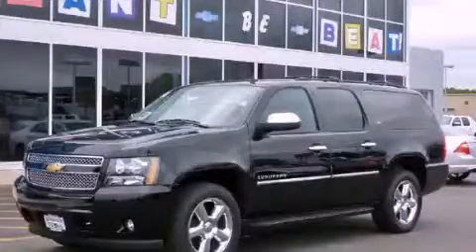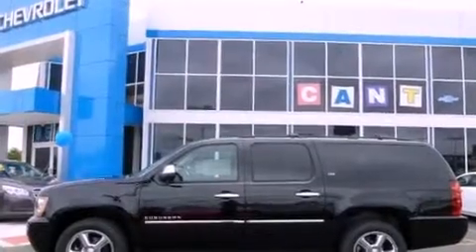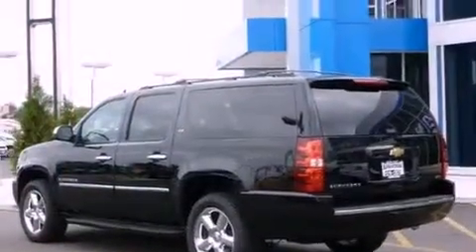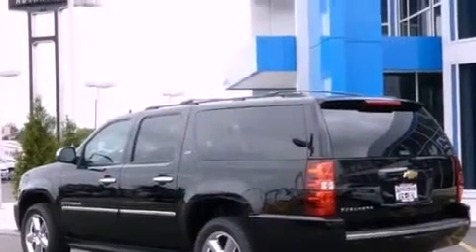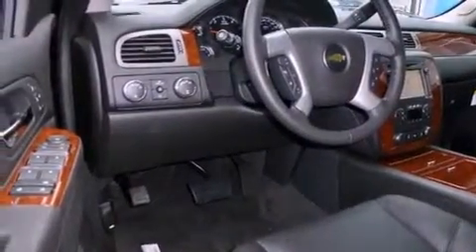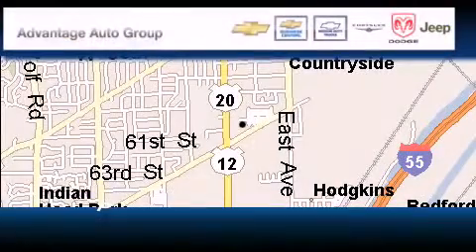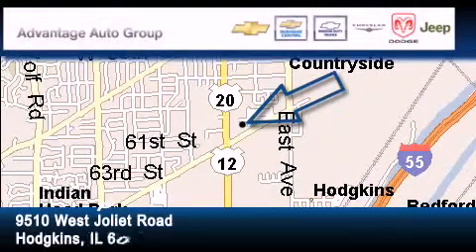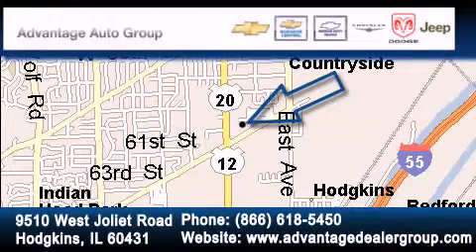2012 Chevrolet Suburban Chicago IL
Year : 2012
 Make : Chevrolet
 Model : Suburban
 Engine : Vortec 5.3L V8 SFI FlexFuel
 Trans . : Automatic
 Exterior : Black
 Miles : 10
 Interior : Other

 2012 Chevrolet Suburban Hodgkins IL